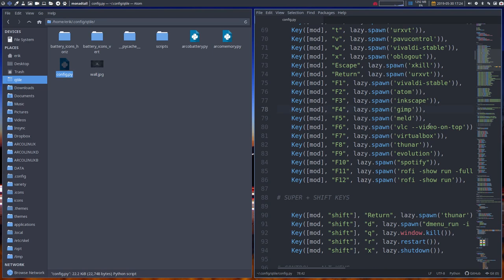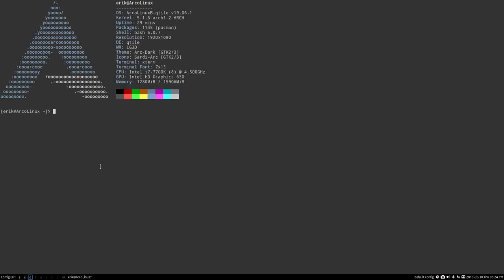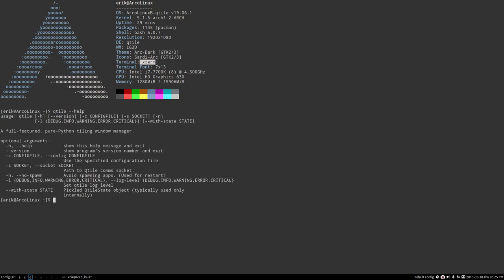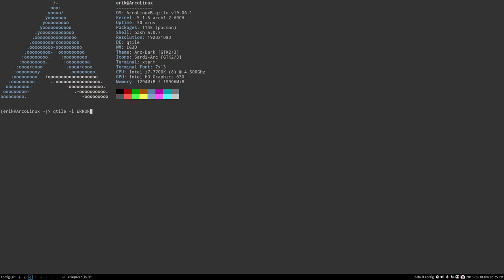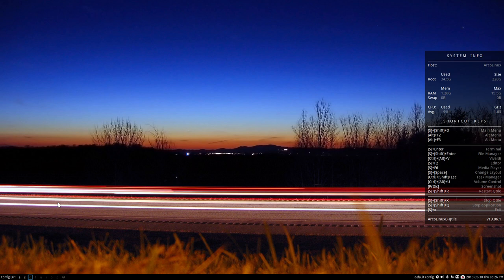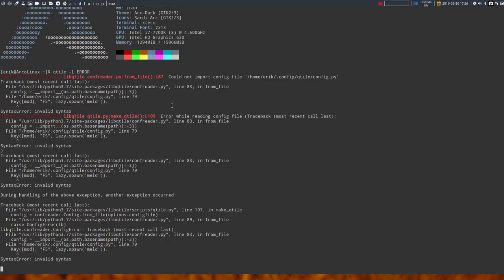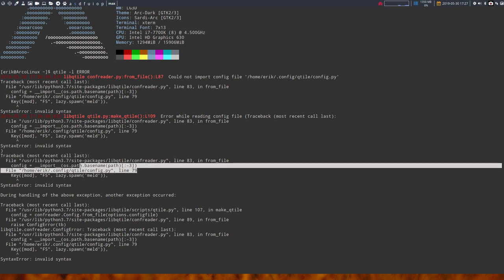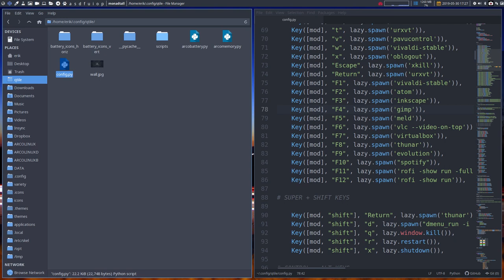ArcoLinux : 932 how to reload or fix a crashing qtile config - analysis - why the crash